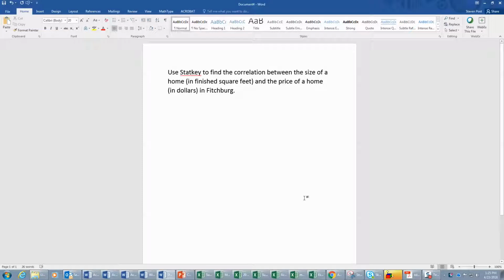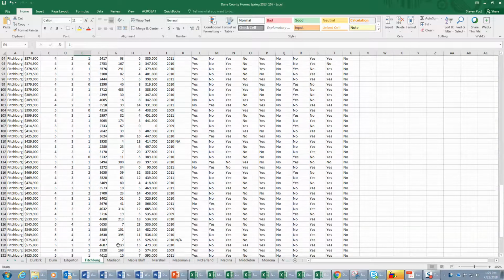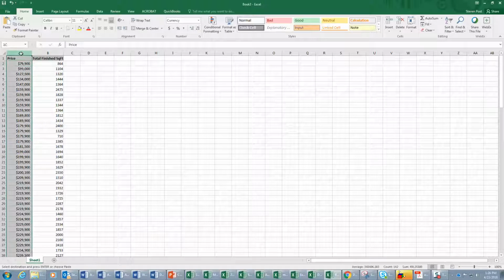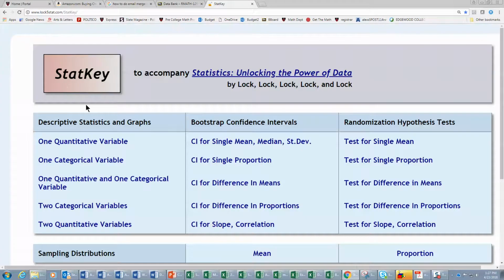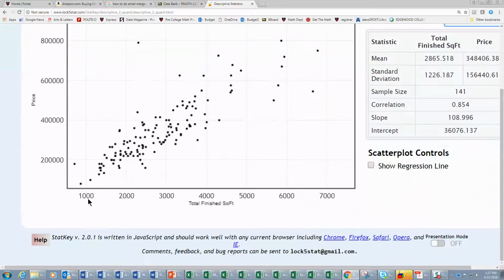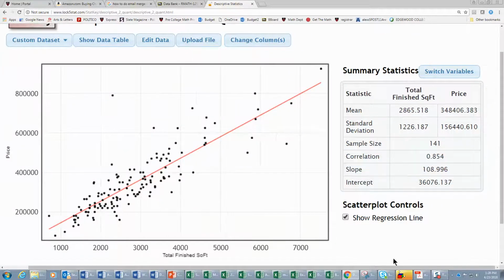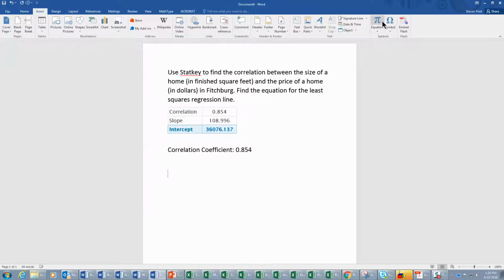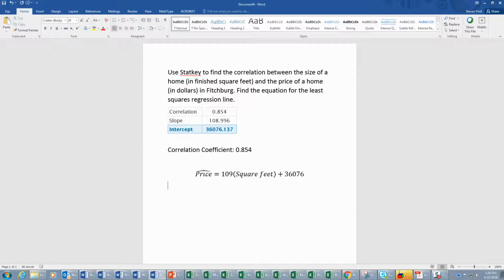Correlation and Regression in Statkey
correl and regression